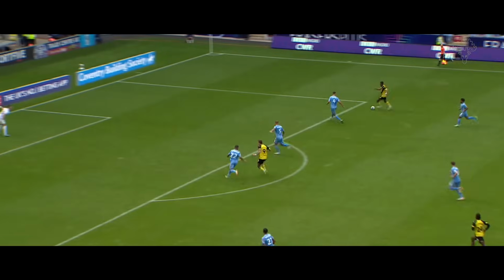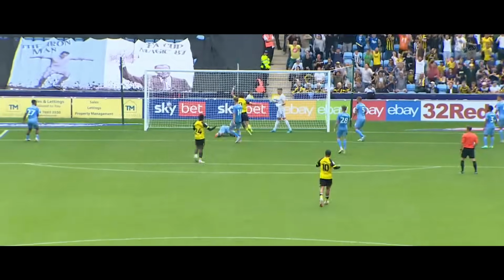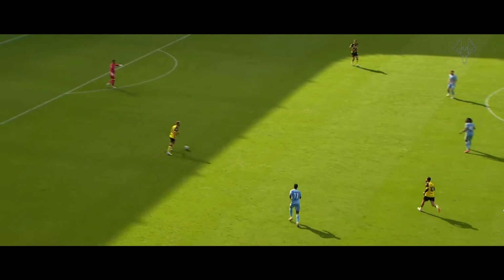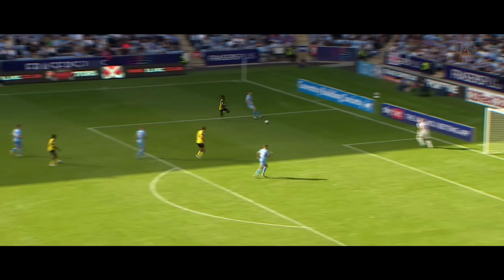Six-Goal THRILLER! 🎢 | Coventry City 3-3 Watford | Short Highlights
Mileta Rajović scored twice for Watford on his full debut and Daniel Bachmann saved a penalty in an entertaining 3-3 draw with Coventry City.

Welcome to the official home of Watford Football Club on YouTube. The only place you’ll be able to find fresh content from throughout the club, including behind-the-scenes access at training, interviews with stars past and present and all the best action from each and every Watford FC fixture.

See all the latest from stars such as Imrân Louza, Ismaël Koné, Yáser Asprilla, Ryan Porteous, Giorgi Chakvetadze, Francisco Sierralta and many more.

You’ll also be able to find out much more about the history of the club, including legends such as Graham Taylor OBE, Sir Elton John, Luther Blissett, John Barnes and Troy Deeney.